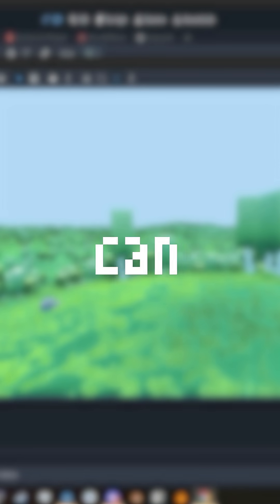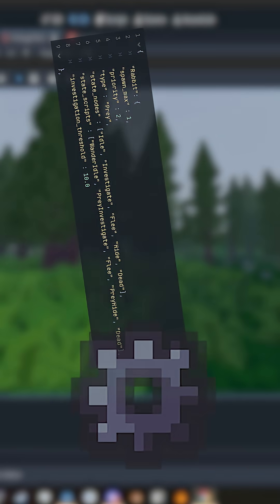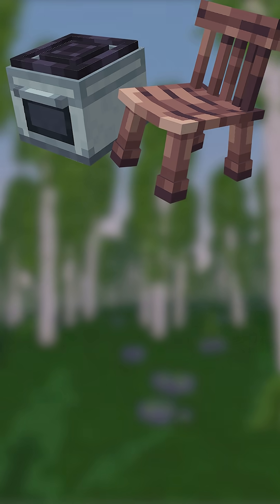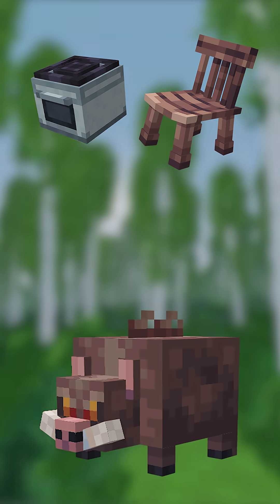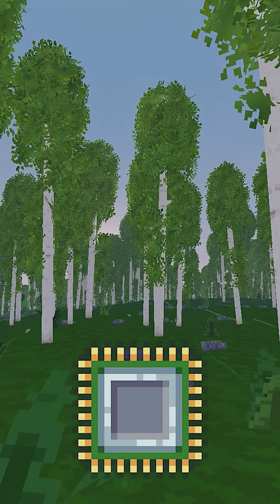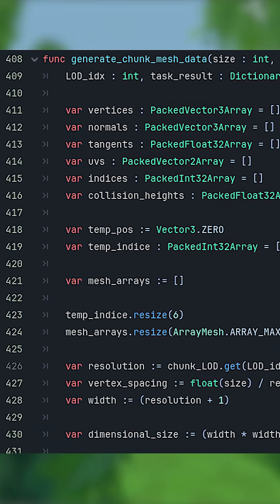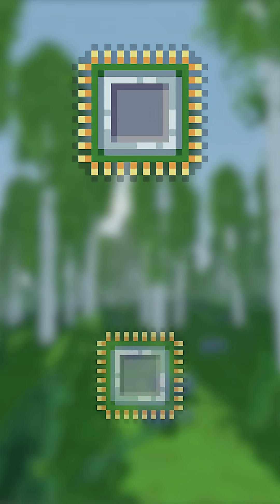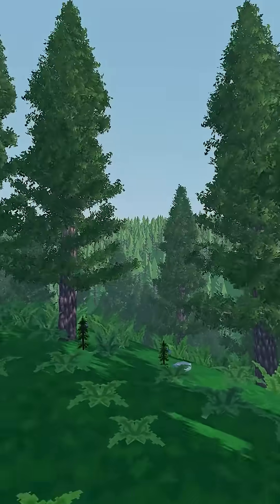How I Leverage Multithreading